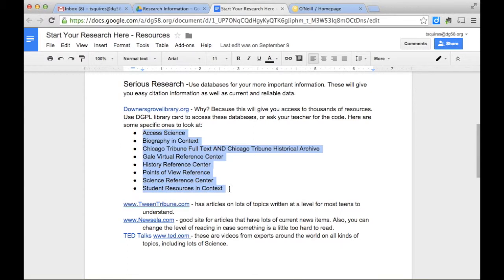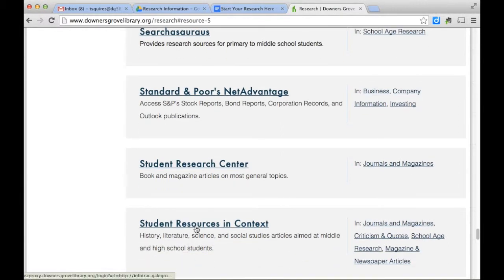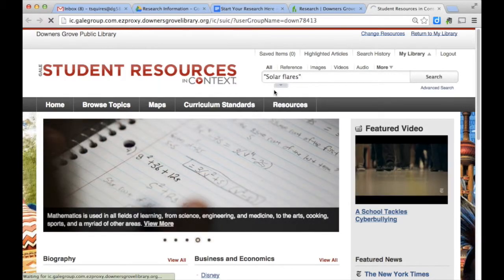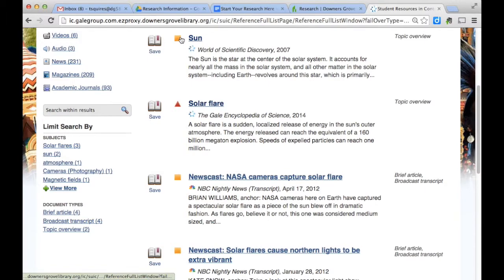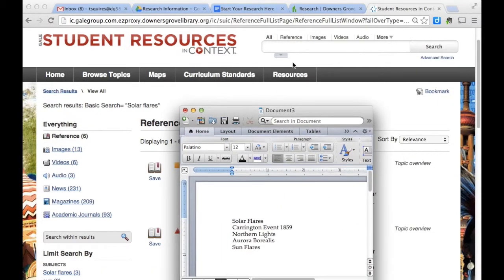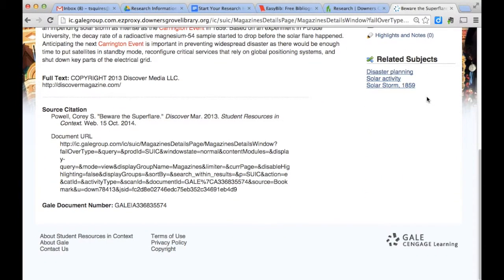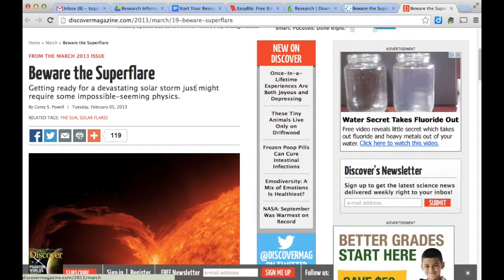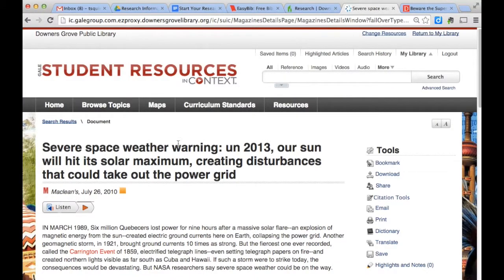Using Databases for Science Research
Use this video to find out how to access the public library databases, as well as how to cite the information you find from the databases.